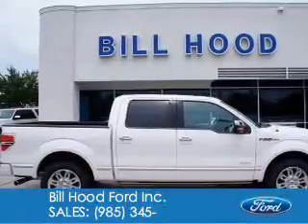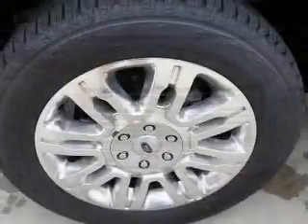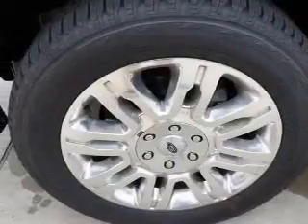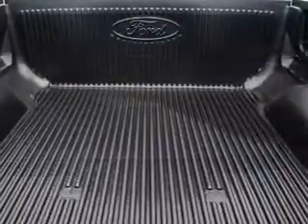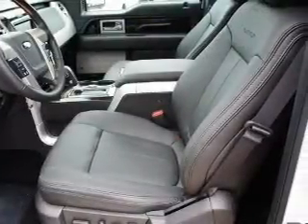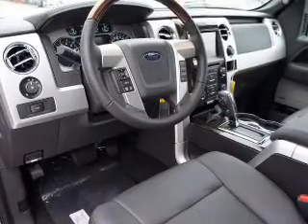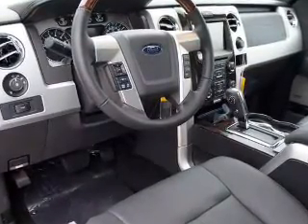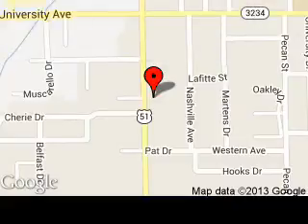2013 Ford F-150 - Hammond LA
Phone:
Year: 2013
Make: Ford
Model: F-150
Trim: Platinum
Engine: 3.5 liter 6 cylinder 24 valve
Transmission: 6-Speed Automatic
Color: White Platinum Metallic
Mileage: 10
Address:
1500 North Morrison Blvd.